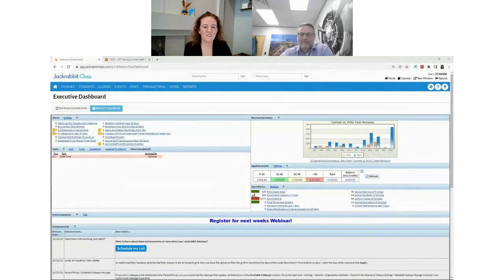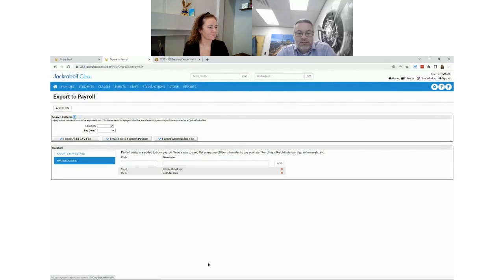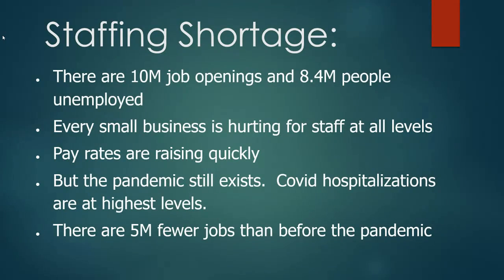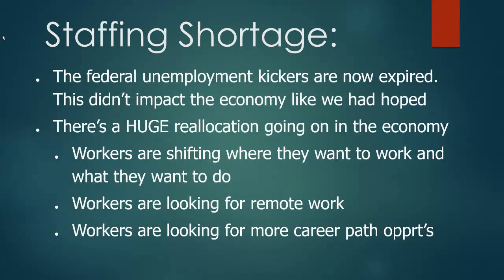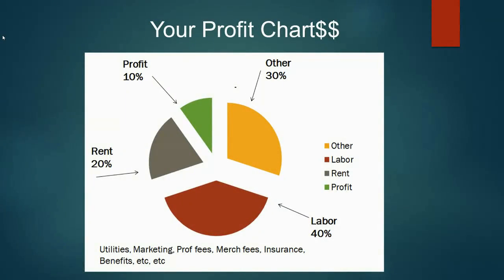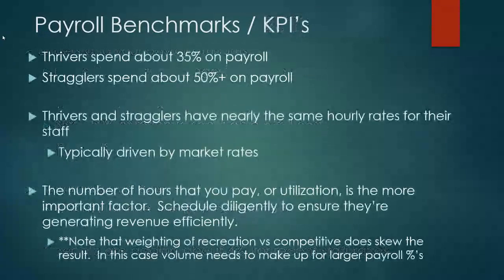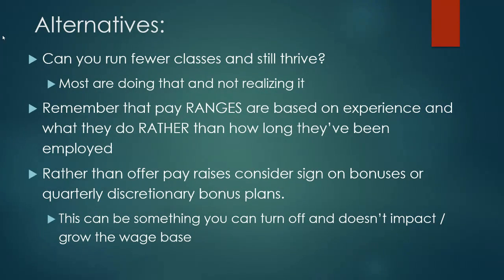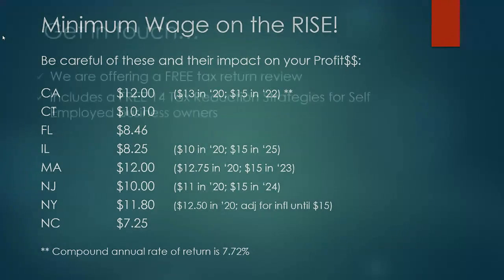New Hiring Practices and 2022 Payroll Budgeting with Sean Dever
Discover how to prep for hiring new staff and budget for salaries in a post-Covid world with Sean Dever, CPA and owner of Express Payroll.